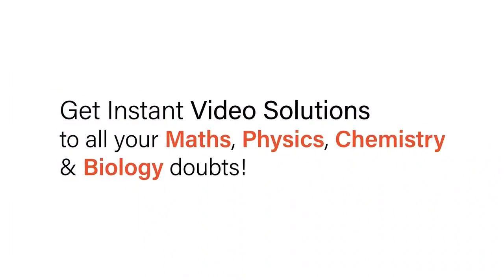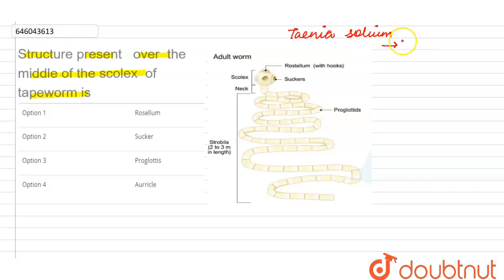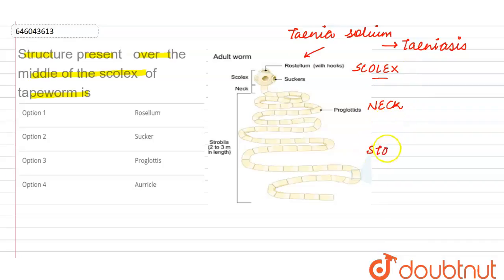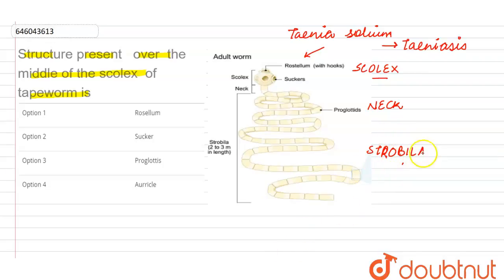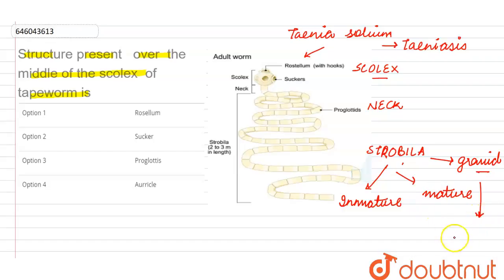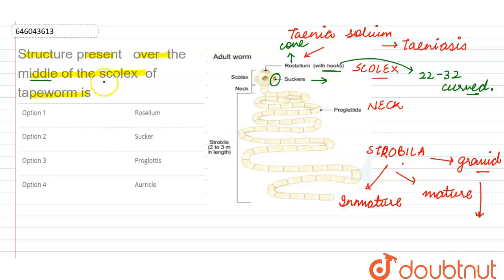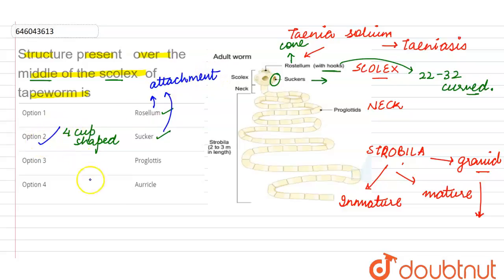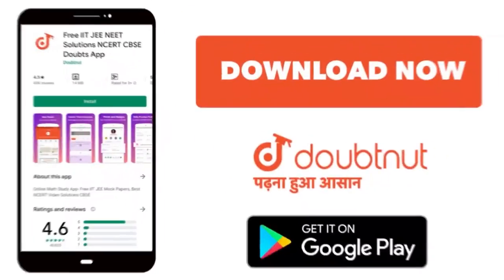Structure present overthemiddle of the scolexof tapeworm is | 12 | PLATYHELMINTHES-THE FLAT WOR...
Structure present overthemiddle of the scolexof tapeworm is
Class: 12
Subject: BIOLOGY
Chapter: PLATYHELMINTHES-THE FLAT WORMS
Board:NEET

👉 Have Any Query? Ask Us.